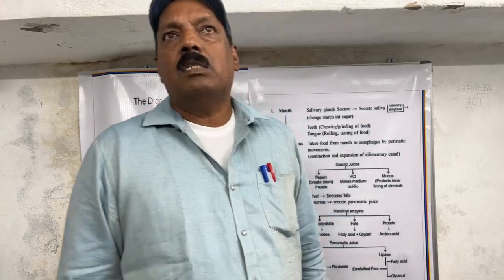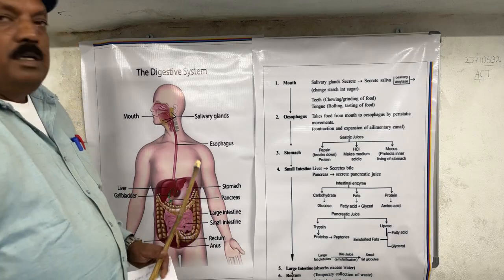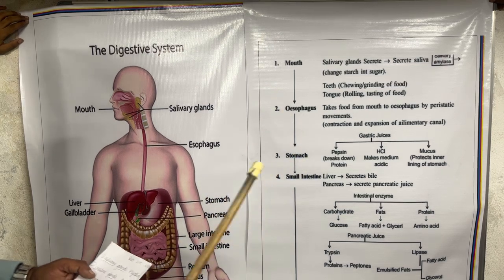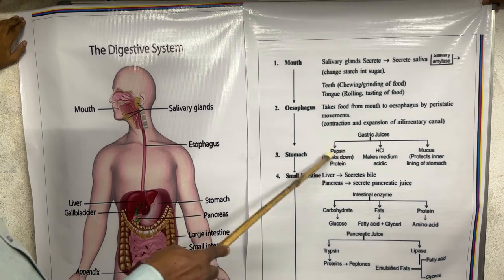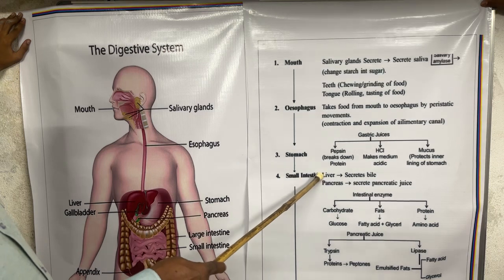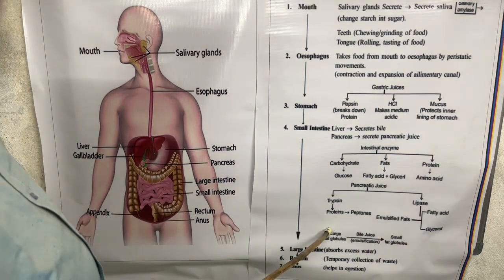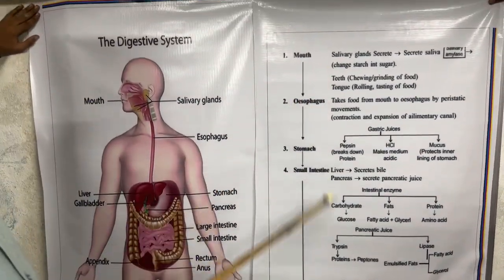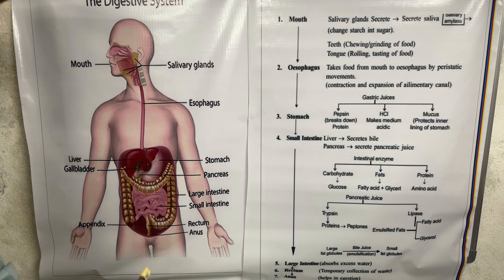HUMAN DIGESTIVE SYSTEM